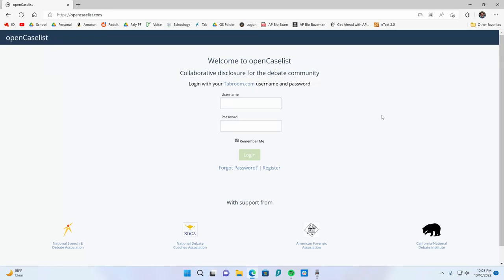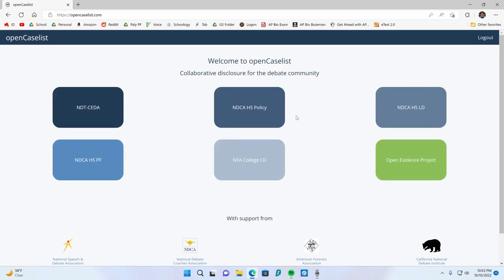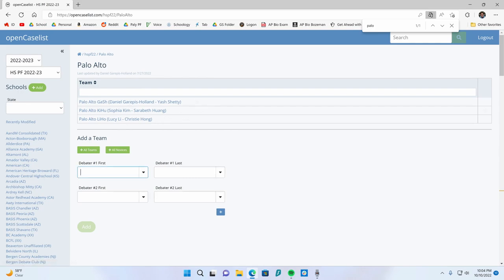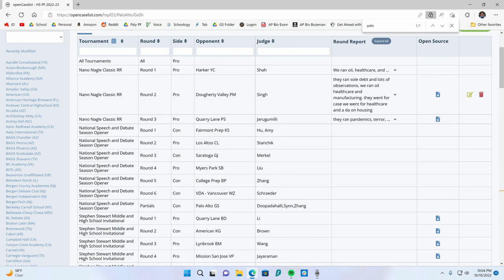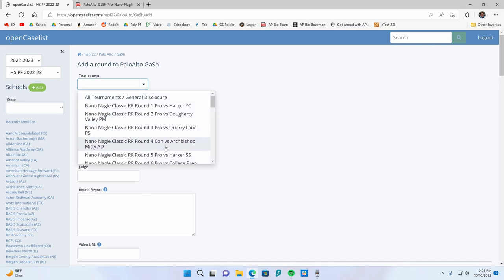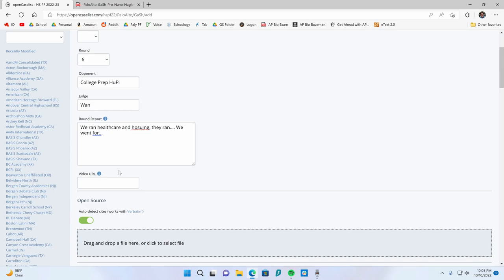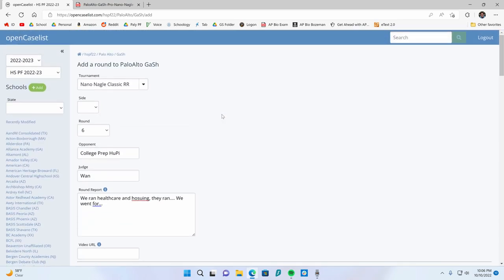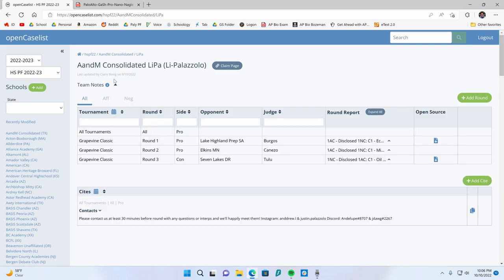How to Use OpenCaselist / Debate Wiki